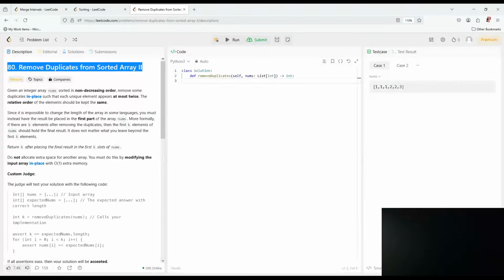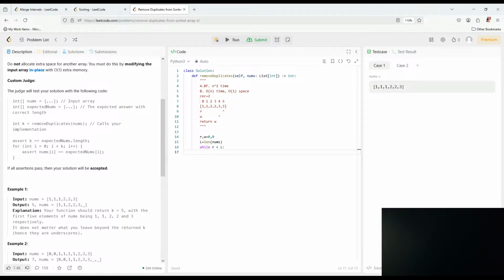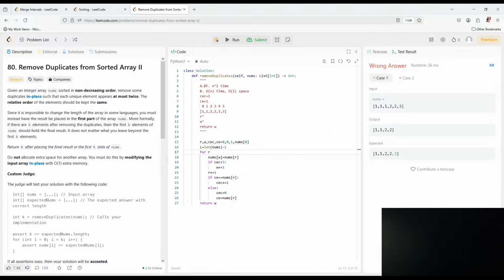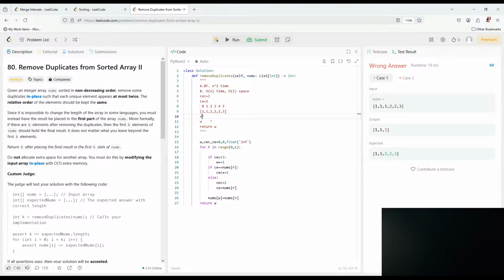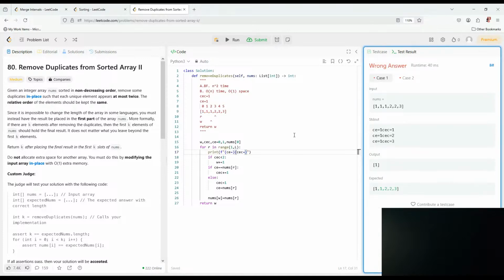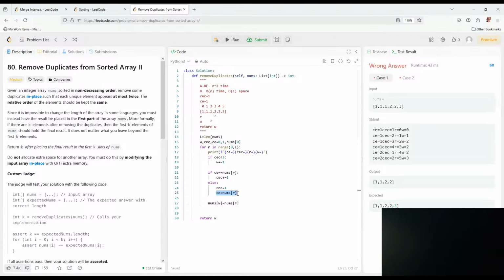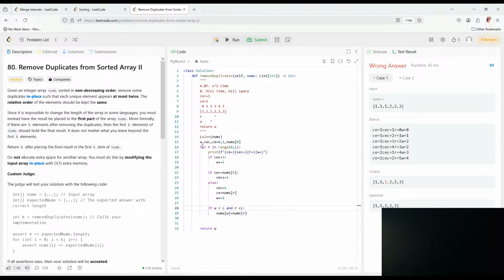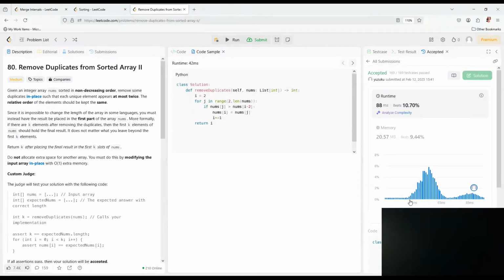80. Remove Duplicates from Sorted Array II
80. Remove Duplicates from Sorted Array II